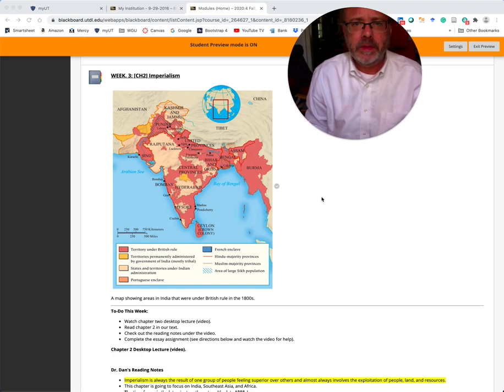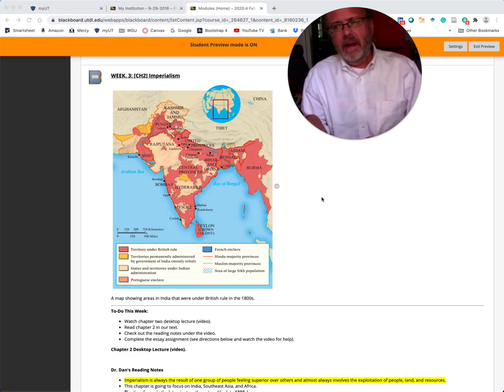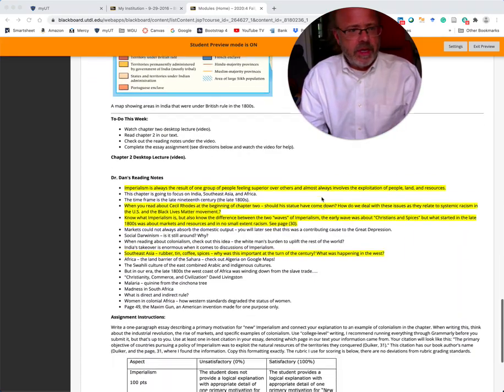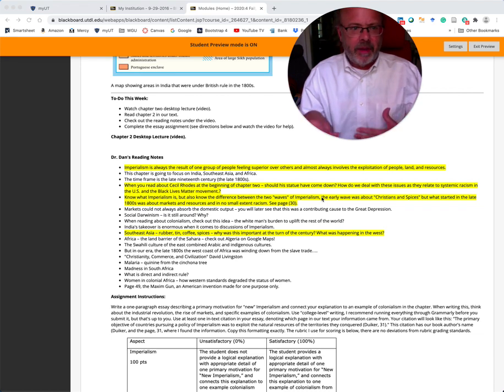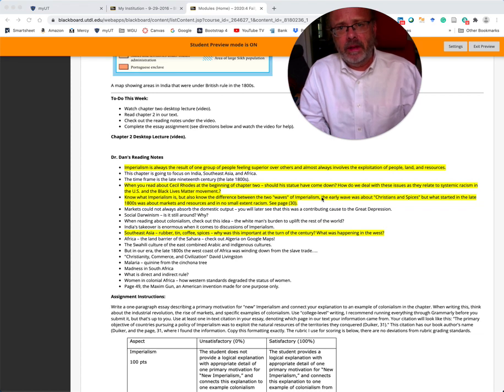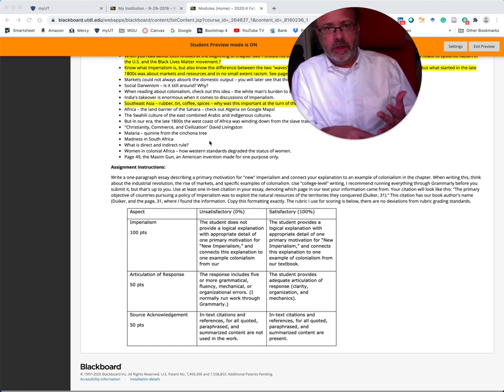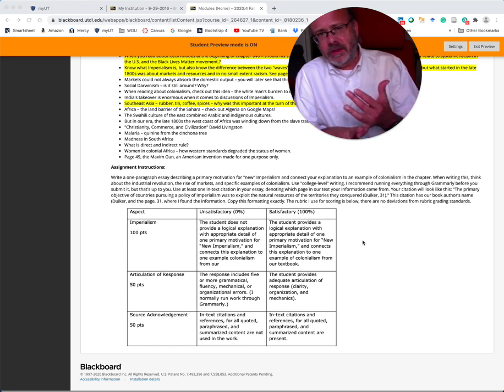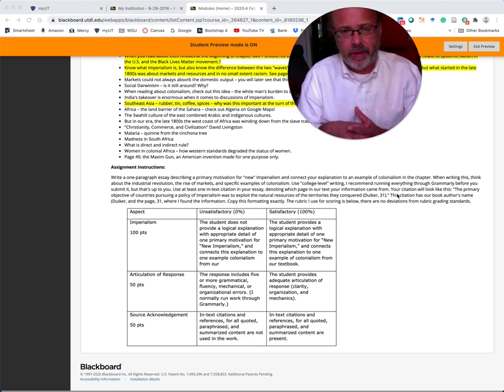HIST1070 CH2 FA20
Our desktop lecture for Chapter 2